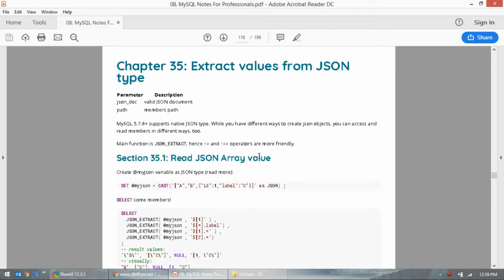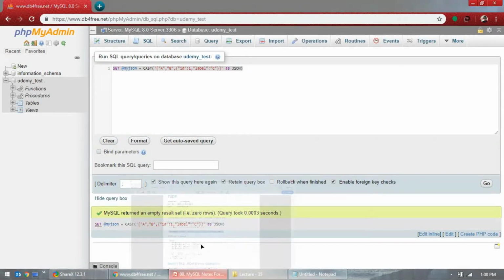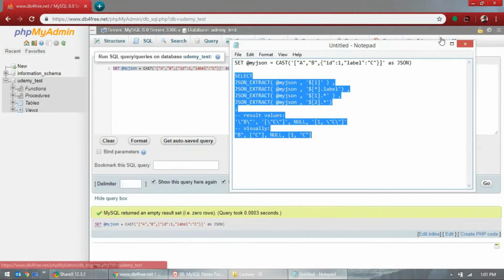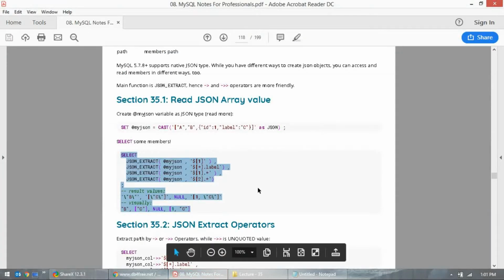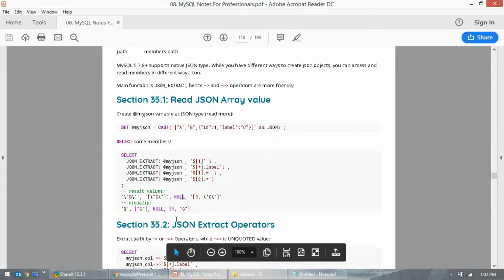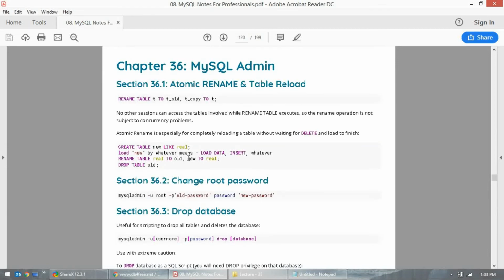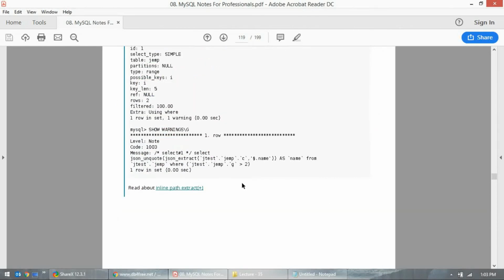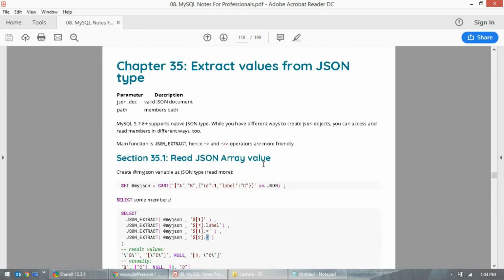35. Basic Concepts of MySQL Database (Extract values from JSON types)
35. Basic Concepts of MySQL Database (Extract values from JSON types)